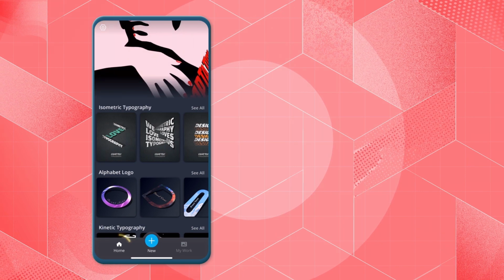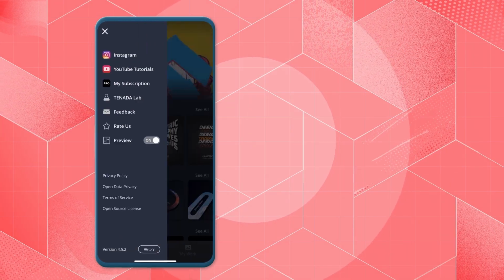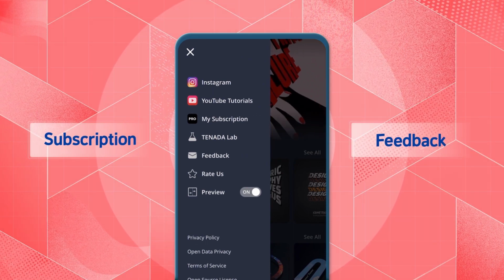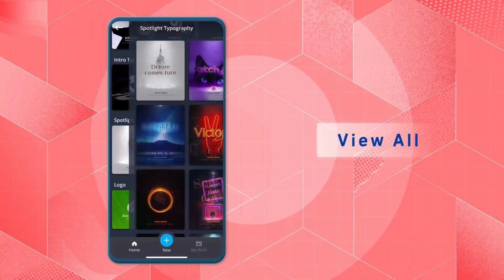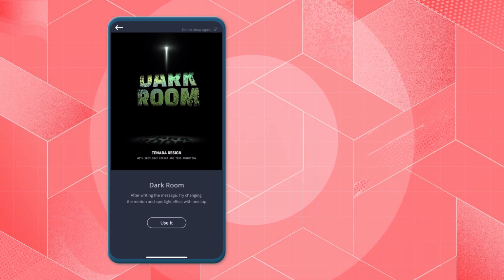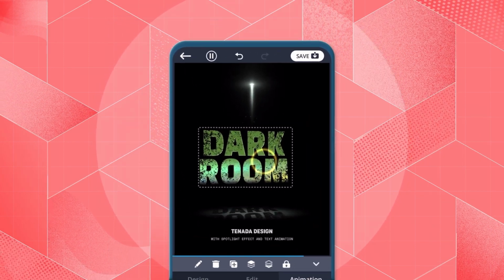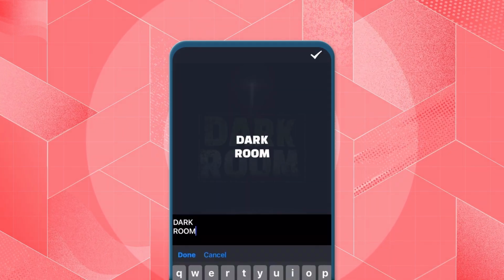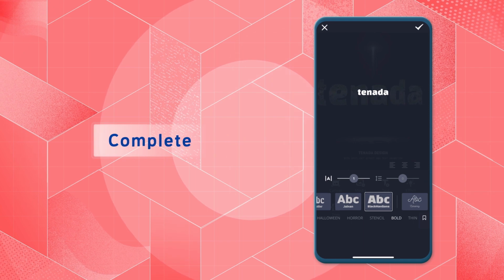How to get started using templates (1/10)